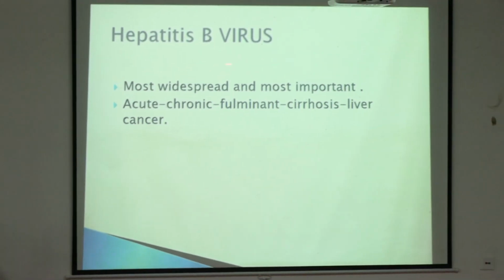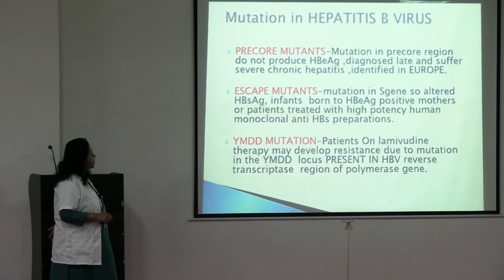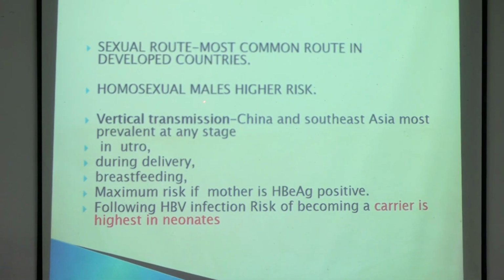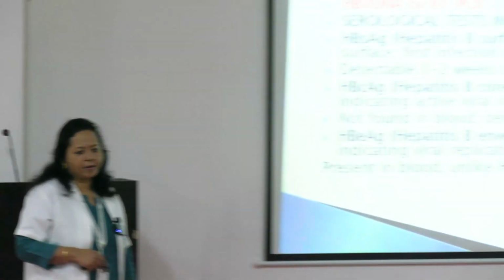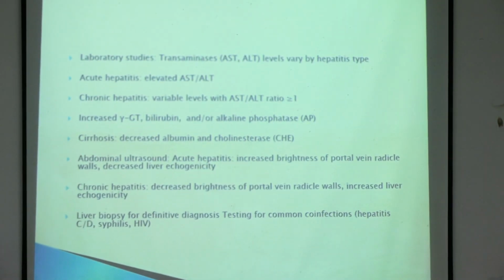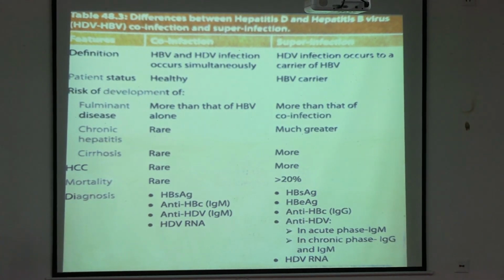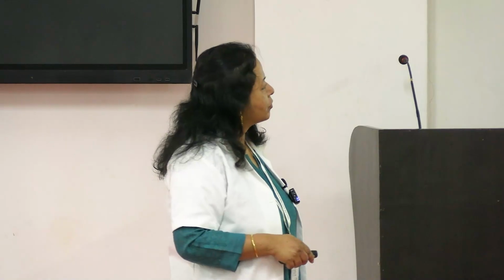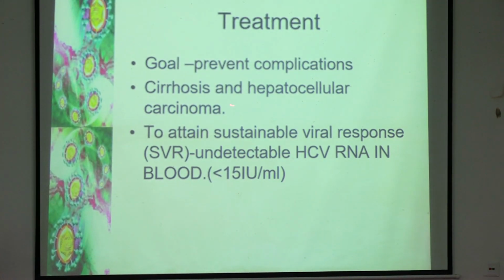Lecture on Hepatitis B, C & D: Virology, Serological Markers & Lab Diagnosis | MBBS | TSMC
In this in-depth session, Dr. Tanuja Bhattacharya from Tripura Santiniketan Medical College (TSMC) provides an essential breakdown of the virology, clinical manifestations, and diagnostic markers for Hepatitis B (HBV) and Hepatitis C (HCV). This lecture is specifically designed for MBBS students, nursing professionals, and those preparing for competitive exams like NEET PG and NEXT.

Key Learning Modules:

Virology of HBV: Understanding the "Dane Particle," spherical forms, and tubular structures under electron microscopy [03:02].

HBV Antigens & Antibodies: A deep dive into HBsAg (Australia Antigen), HBcAg, and HBeAg, and how to interpret their corresponding antibodies [04:21].

Replication Cycle: Watch the step-by-step process of how HBV enters hepatocytes and utilizes the host nucleus to replicate [13:09].

The Window Period: A critical clinical concept where routine tests may fail to detect infection [35:55].

Hepatitis D (Delta Virus): Why this defective virus requires HBV for survival and the difference between co-infection and super-infection [46:17].

Hepatitis C (HCV): Analysis of transmission via dialysis and blood products, HCV genotypes, and the importance of HCV RNA testing for active infection [01:00:23].

Prevention & Vaccination: Detailed protocol for post-exposure prophylaxis (PEP) and the importance of monitoring antibody titers [43:32].

Exam Ready: High-yield points for university theory exams, viva voce, and postgraduate entrance tests.

Visual Interpretation: Includes detailed graphs and charts to help you master the permutations and combinations of viral markers.

Clinical Relevance: Practical advice for healthcare workers on needle-prick protocols and hospital safety.

Timestamps:

[00:01] Introduction to Hepatitis B, C, and D

[03:02] Morphology: Dane Particles & Morphological Forms

[04:21] Decoding HBV Markers: HBsAg, HBcAg, and HBeAg

[10:52] Genetic Mutations: Precore, Escape & YMDD Mutants

[13:09] HBV Life Cycle: Entry, Transcription & Assembly

[17:11] Routes of Transmission (Parenteral, Sexual, Vertical)

[21:48] High-Risk Groups & Occupational Hazards

[26:46] Clinical Outcomes: Cirrhosis & Hepatocellular Carcinoma

[33:35] Serological Marker Interpretation & The Window Period

[43:32] HBV Vaccination & Post-Exposure Prophylaxis (PEP)

[46:17] Hepatitis D (HDV): Co-infection vs. Super-infection

[01:00:23] Hepatitis C (HCV): Dialysis Risk & Lab Diagnosis

[01:05:55] HCV Life Cycle & Active vs. Previous Infection

MICROBIOLOGY   LECTURE ON- HEPATITIS B AND C ,
BY- DR. TANUJA BHATTACHARYA